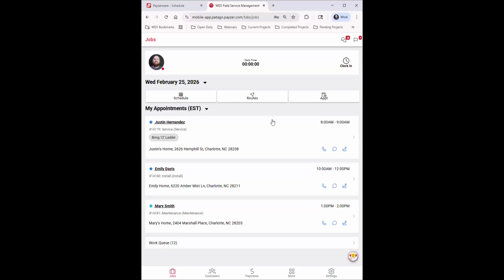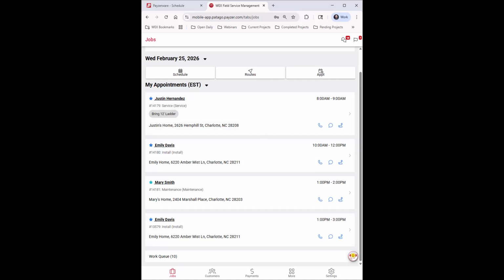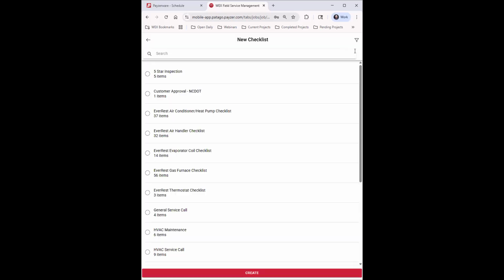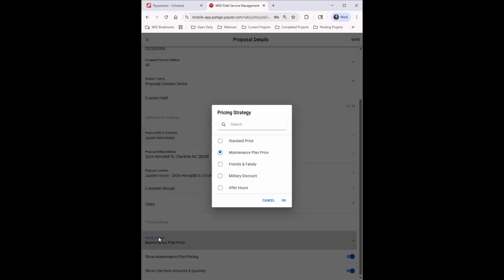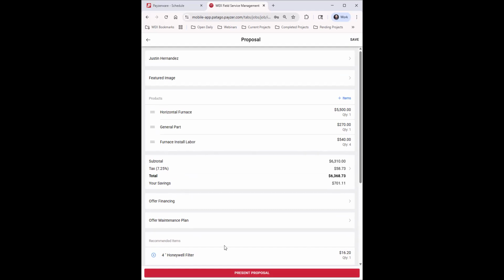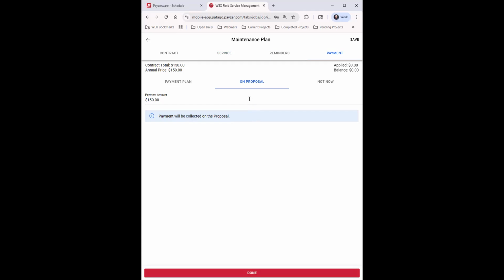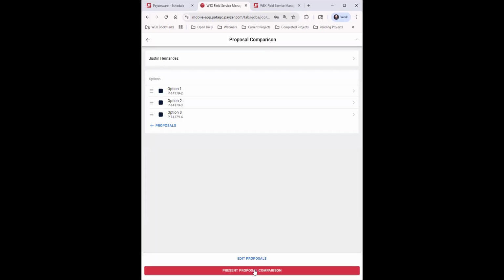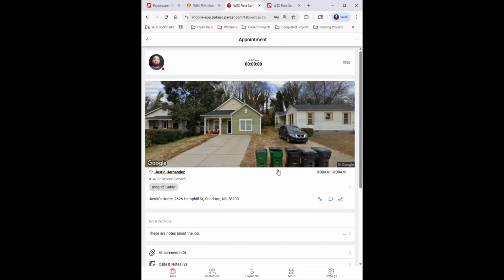Mobile App: Advanced | Live Webinar Recording 02-25-26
This is the live webinar recording for "Mobile App: Advanced" on 02-25-26.